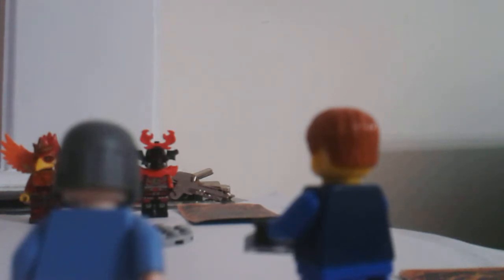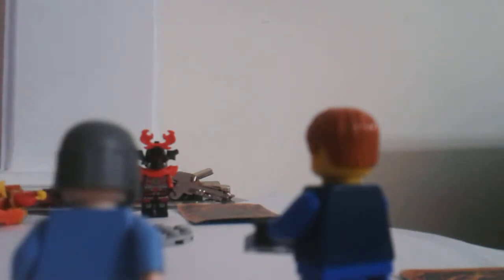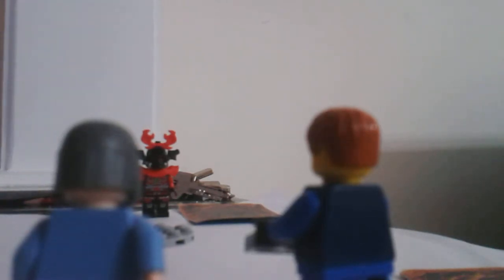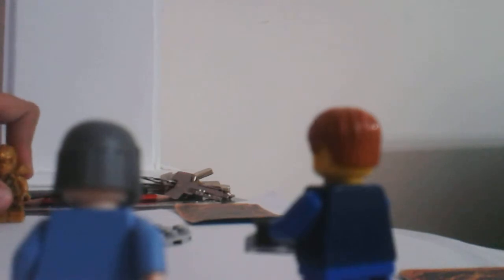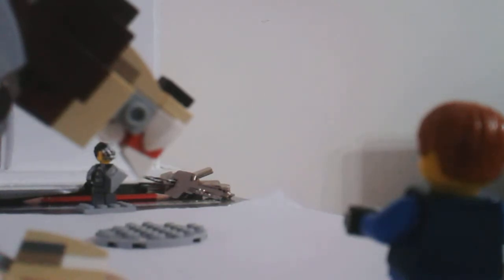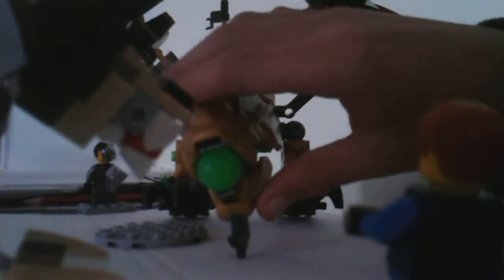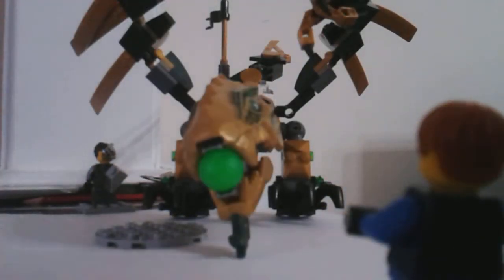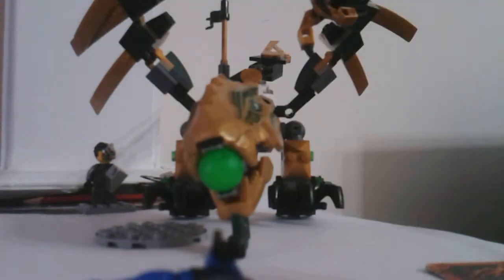Yu gi oh jamie vs the darknes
Thancks for watchin and please leave a big thams up